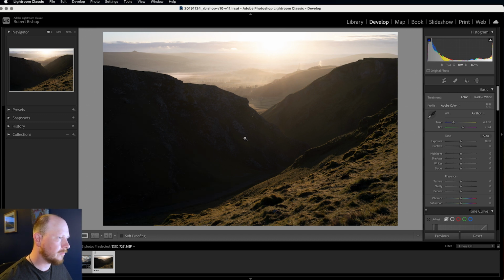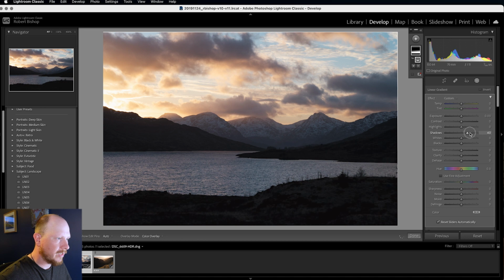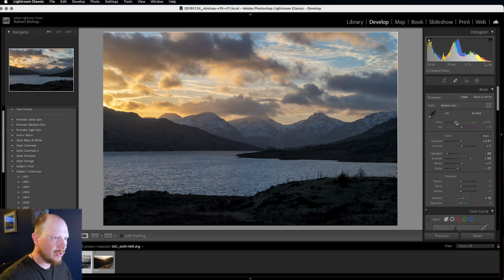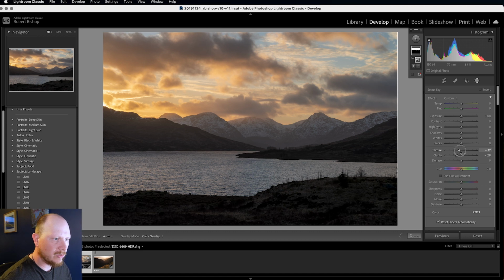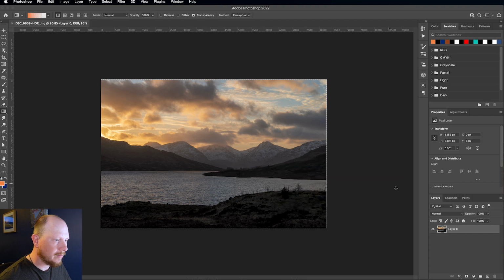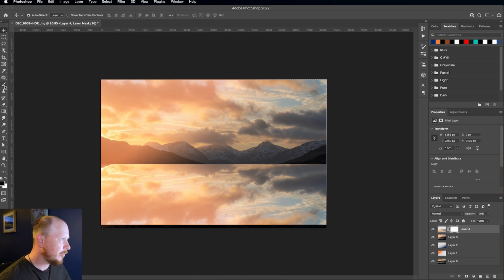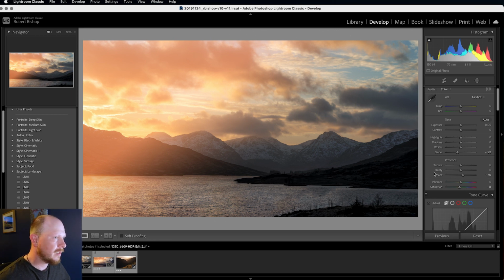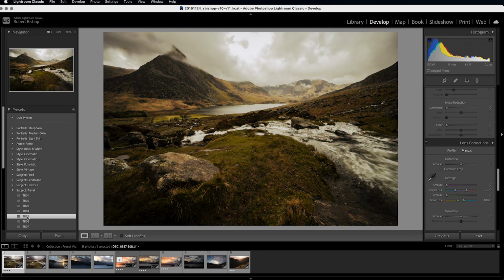The Best Way to Use Lightroom Presets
We're taking a look at presets in Adobe Lightroom this week. I'll be editing one of my landscape photography images and going over what I think is the best way to use presets in the software.